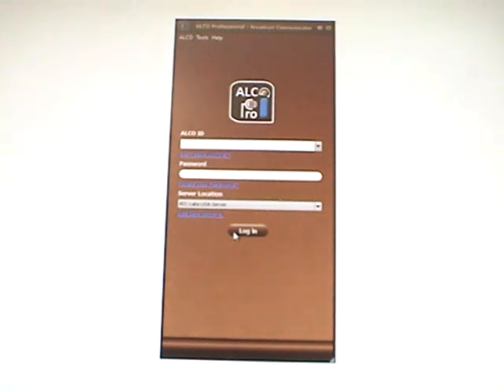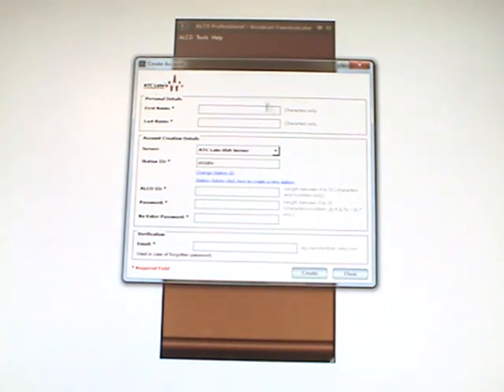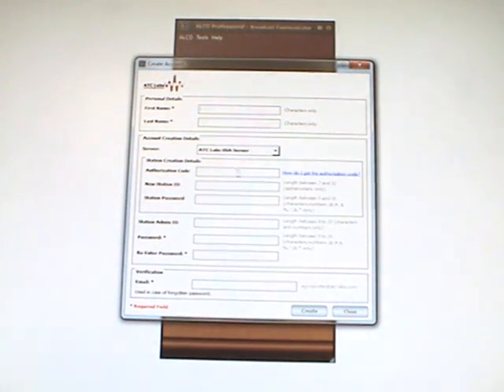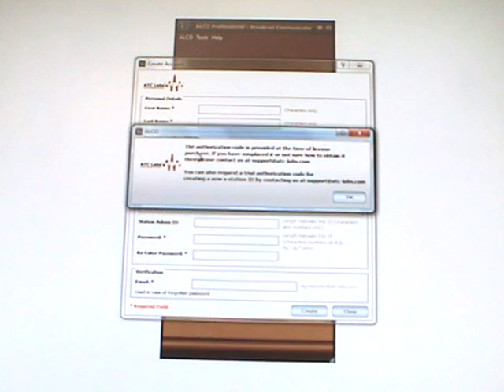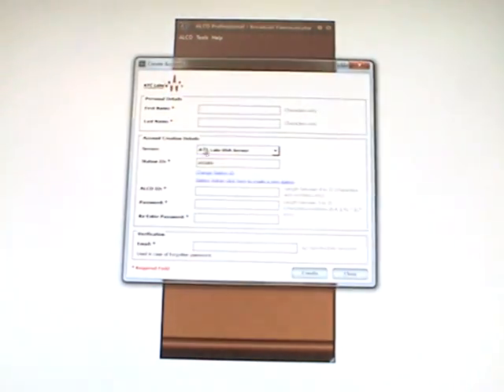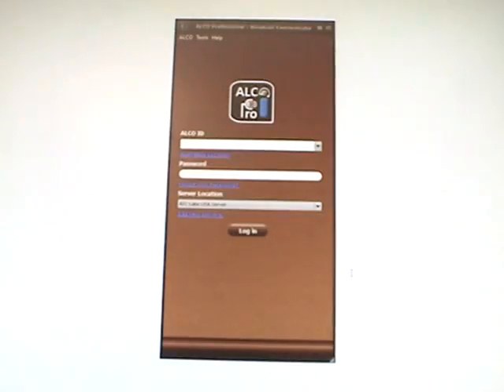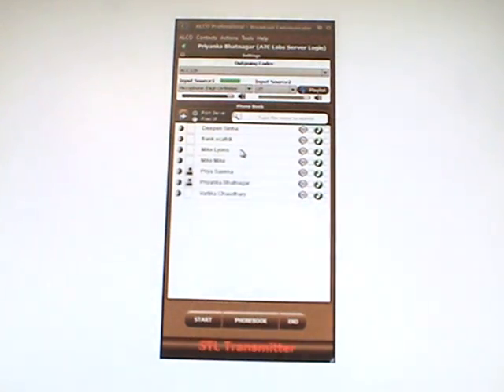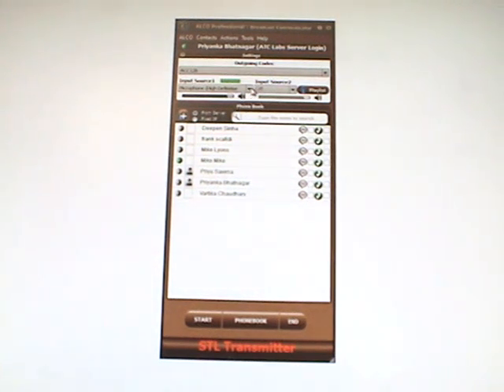Account Creation & Login